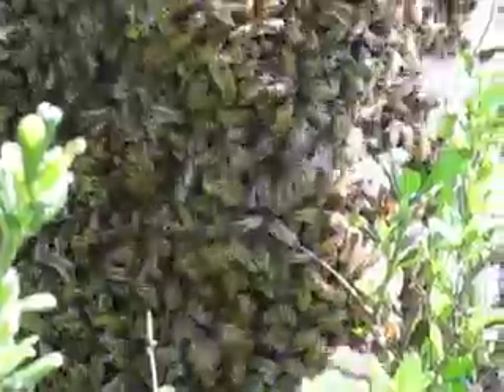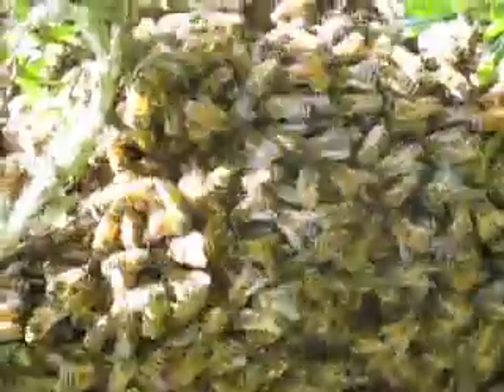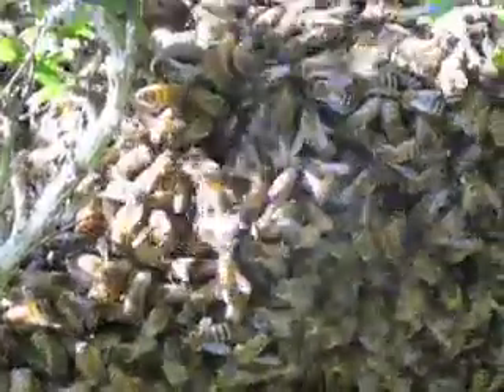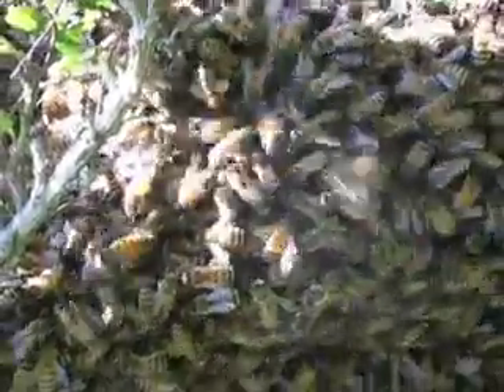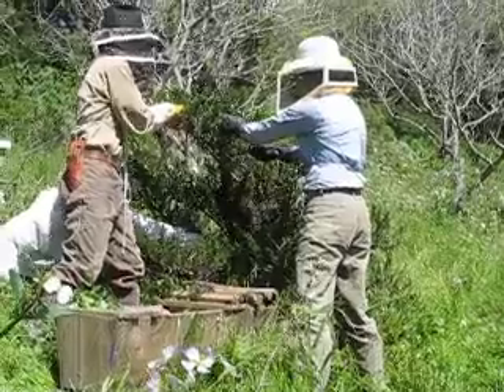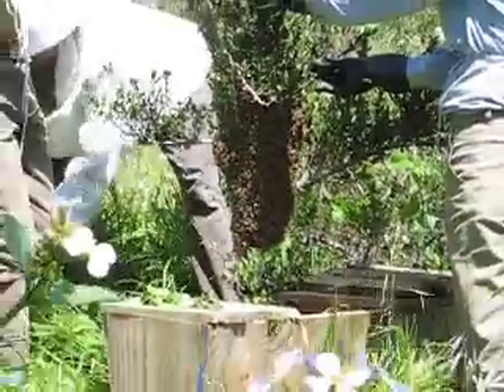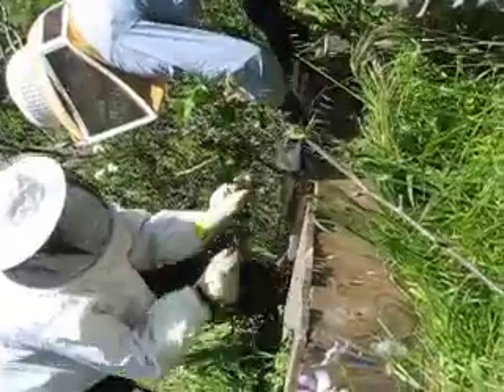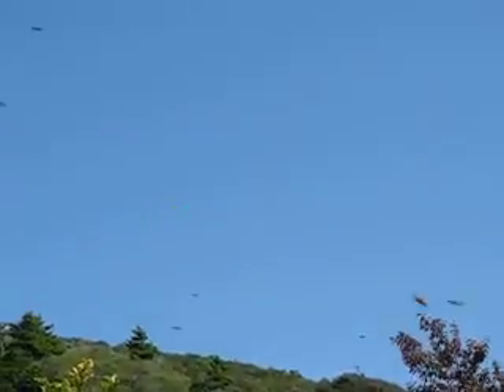Catch a Bee Swarm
See how people at the Regenerative Design Institute in Bolinas caught a swarm of bees in a top bar hive.